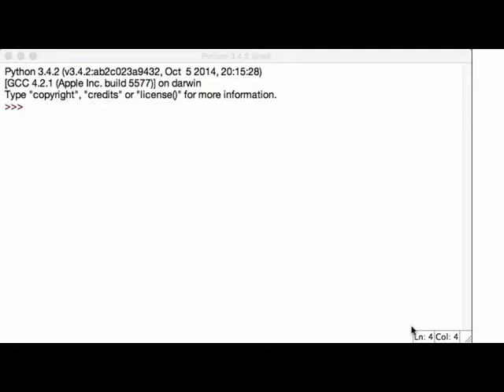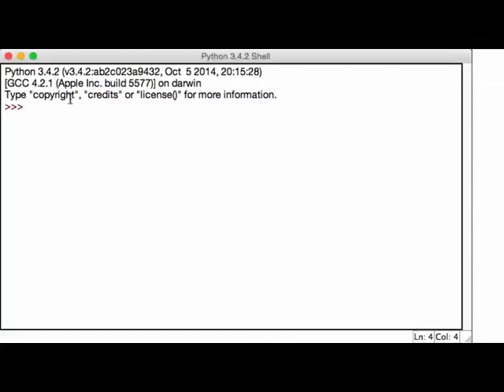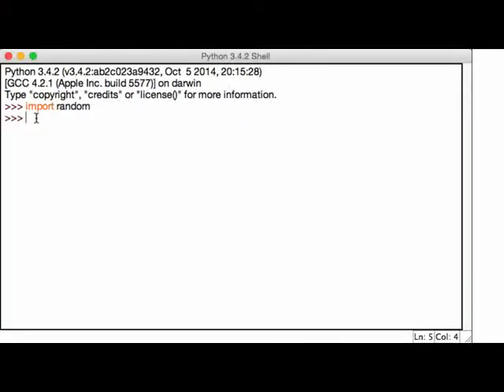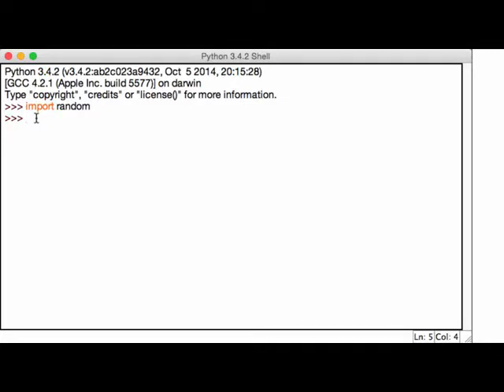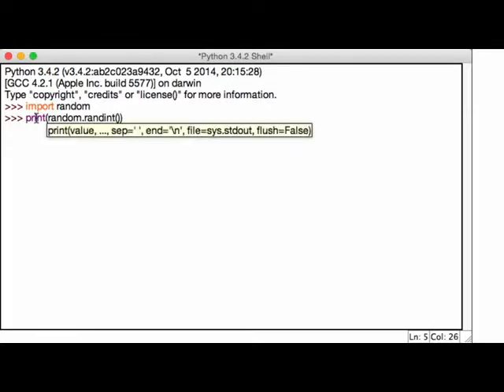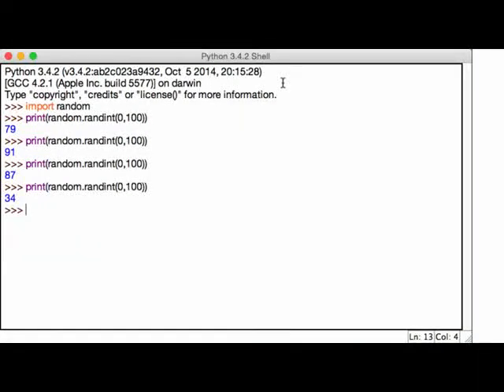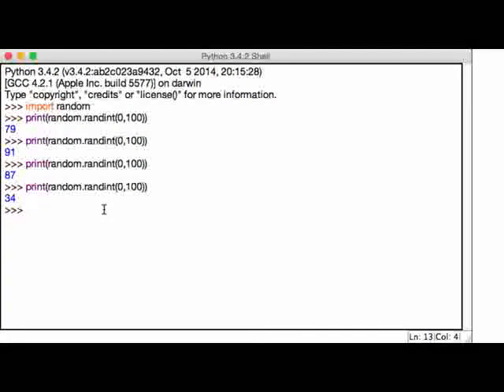001 Random Module - Randint.mp4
001 Random Module - Randint.mp4